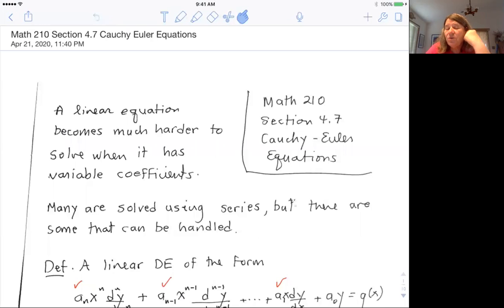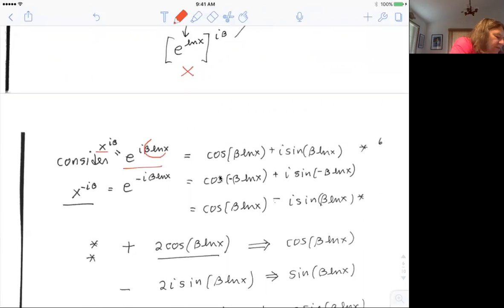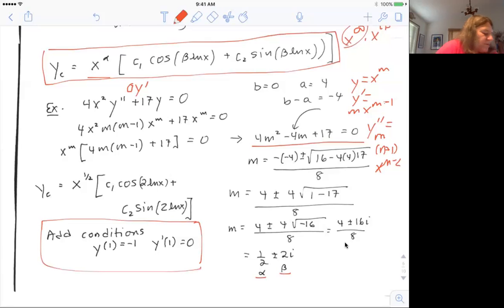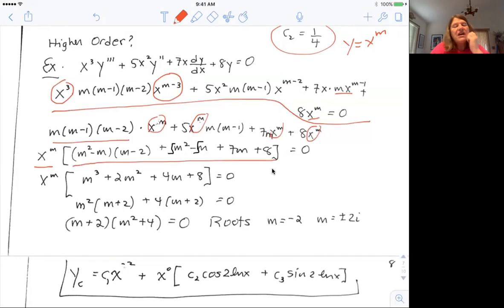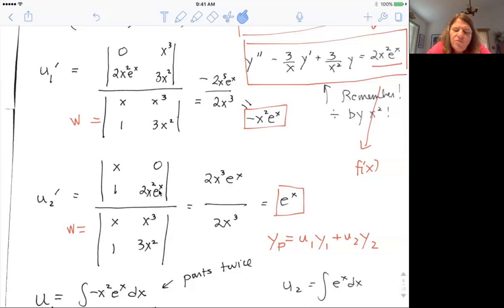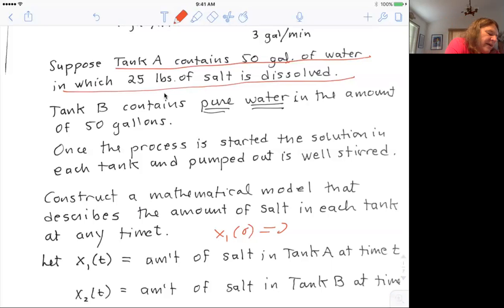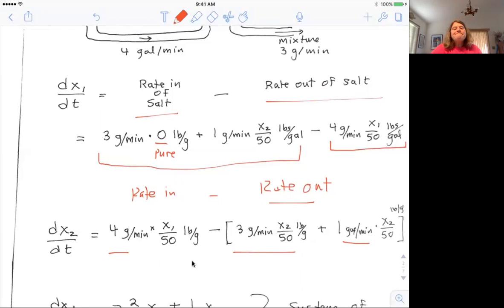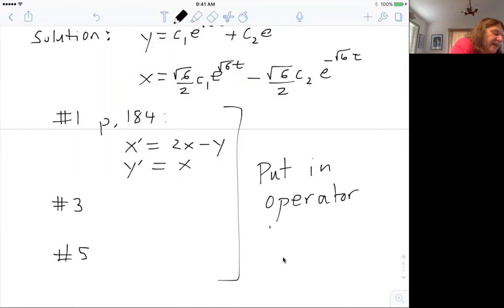Math210 Class Video 4:24